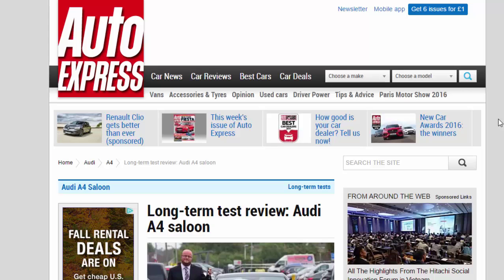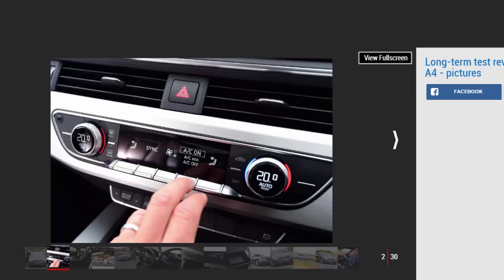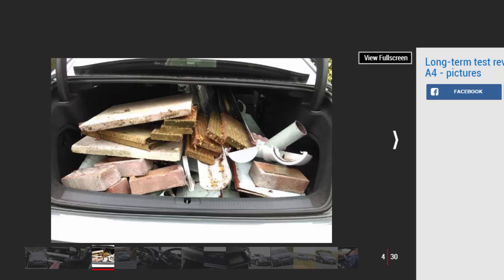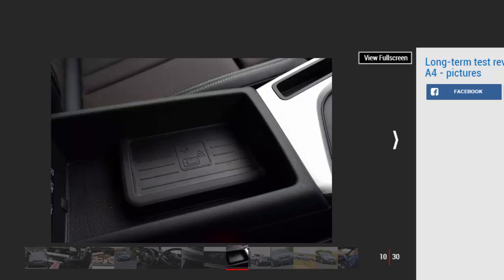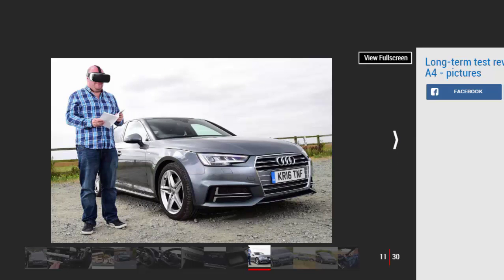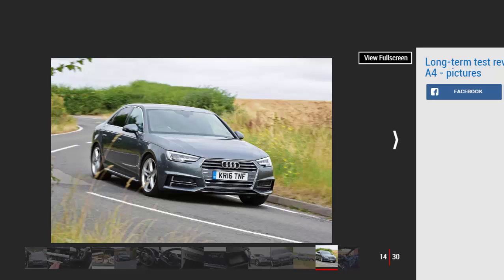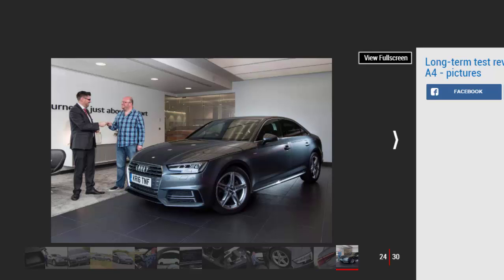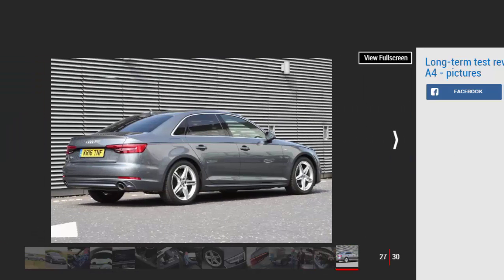Car Review - Long-term Test Review: Audi A4 Saloon - Read Newspaper Tv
Read newspaper:
Car review - Long-term test review: Audi A4 saloon
Source: autoexpress.co.uk